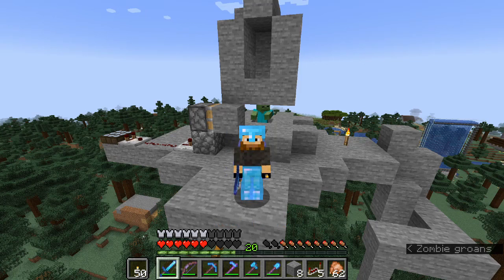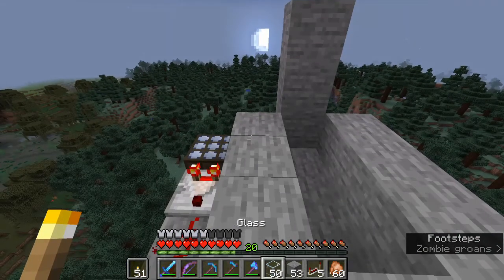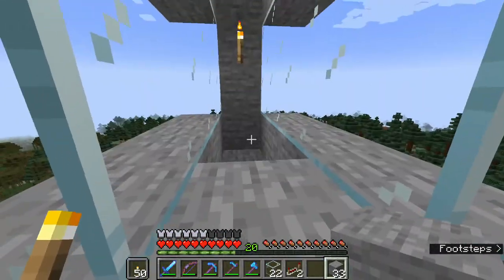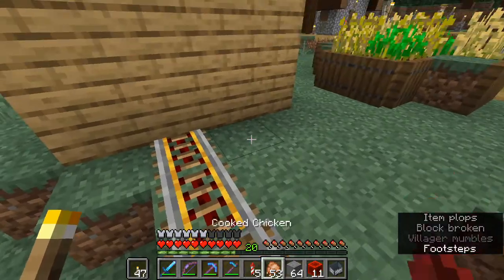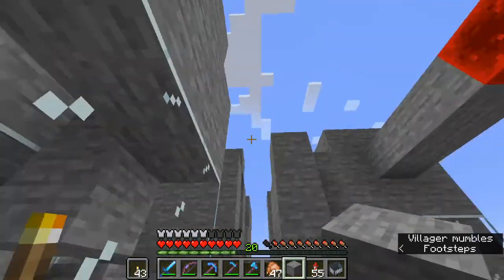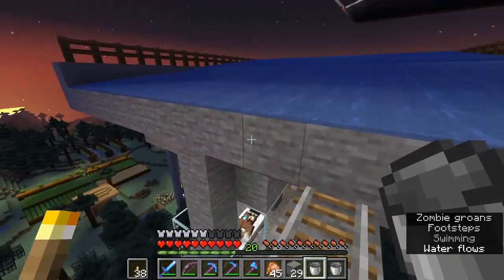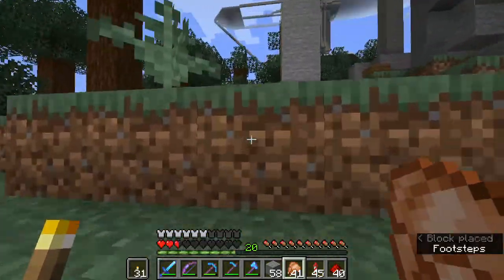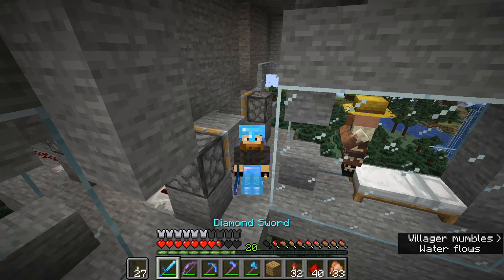The Minecraft Freestyle Survival Guide Episode 31: Finishing our iron farm!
Hello everyone and welcome back to the Minecraft Freestyle Survival Guide. Today we are finishing off the iron farm we started in yesterday's video. We will be getting our villagers into place, building up our spawn and kill areas for our golems and setting up a daylight sensor circuit to make sure our farm runs smoothly. Enjoy!